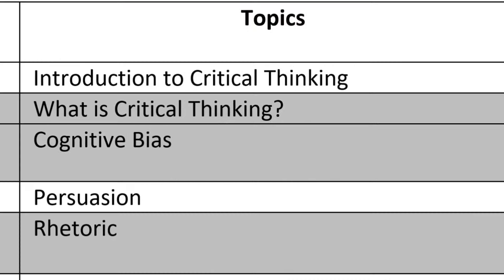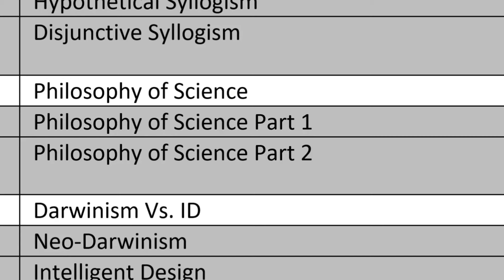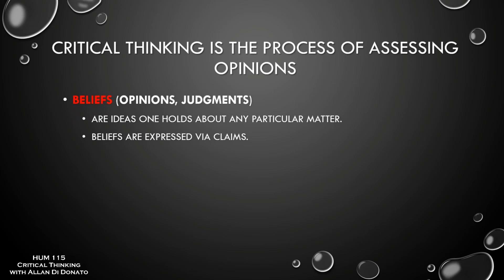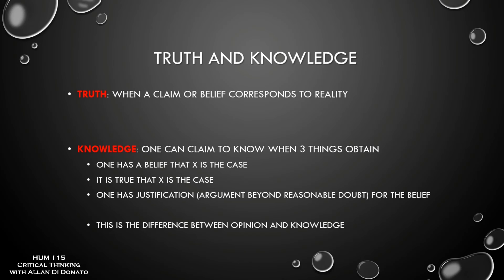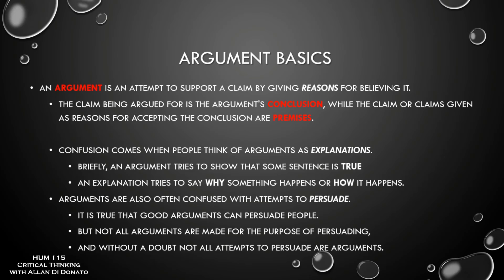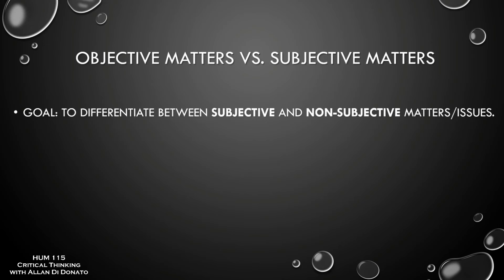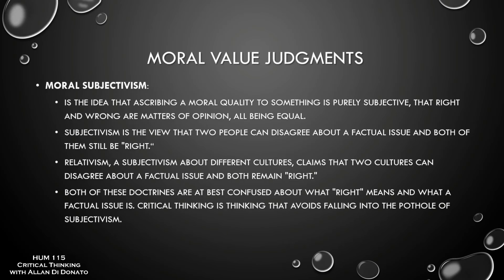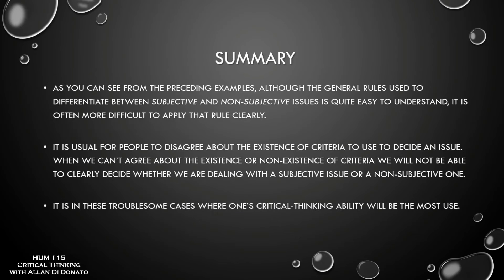Critical Thinking - Episode 1 - What is Critical Thinking?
An overview of what we will cover in the course of this series, as well as a description of Critical Thinking and much of what it involves.